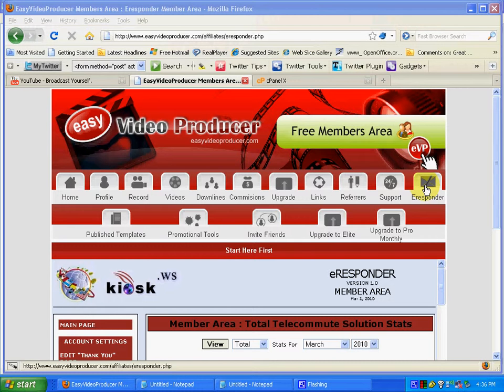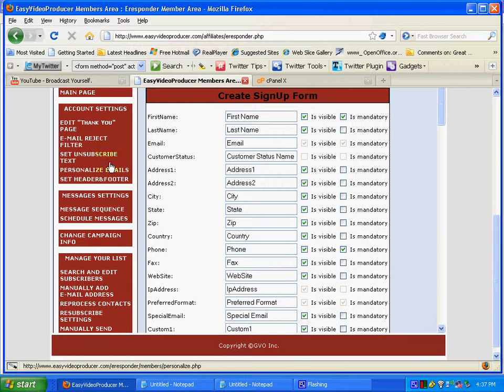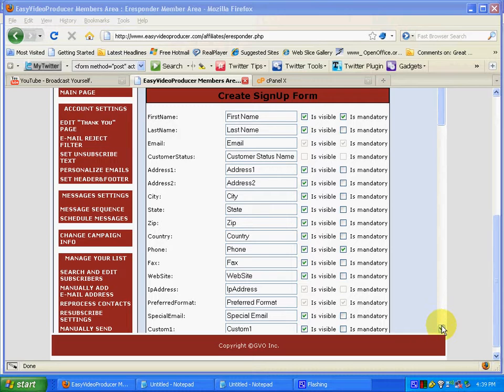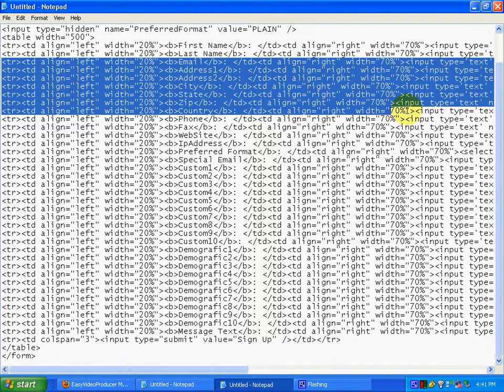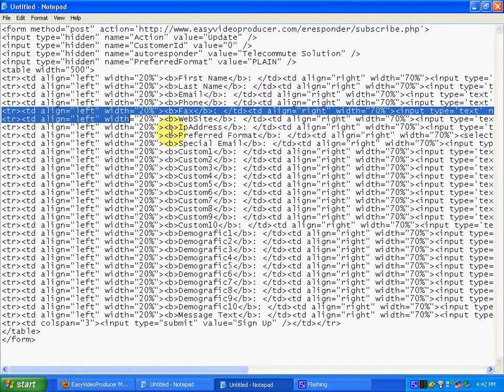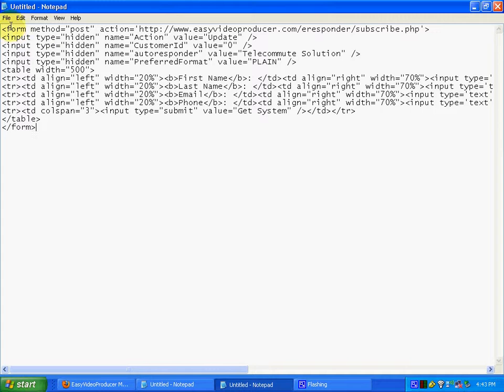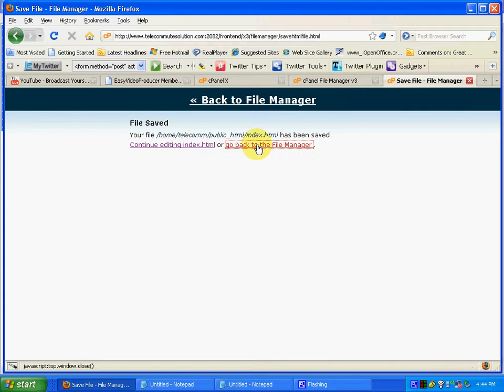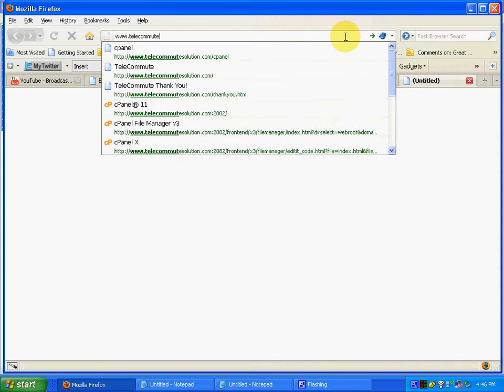How to set up autoresonder form and add to your website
This short tutorial shows you how to use your free autoresponder to generate a form to put on your website.  This is part of the Free Work from Home System. This is part of the Free Work from Home System